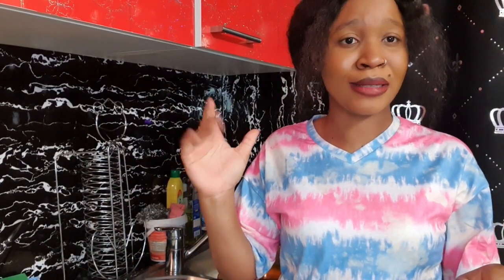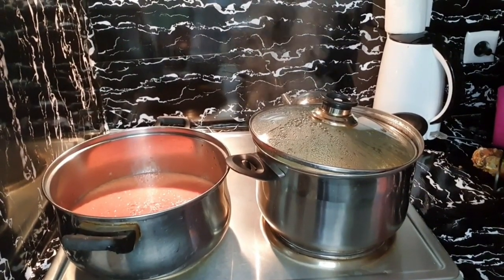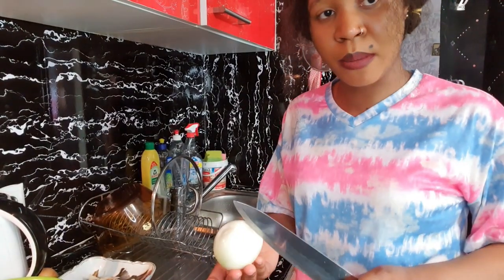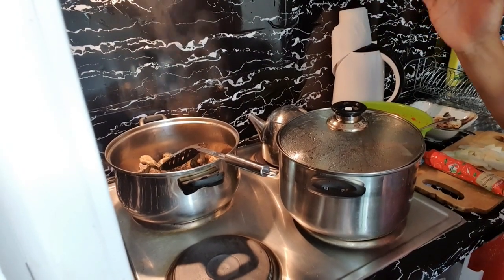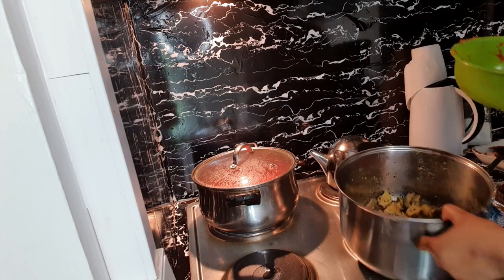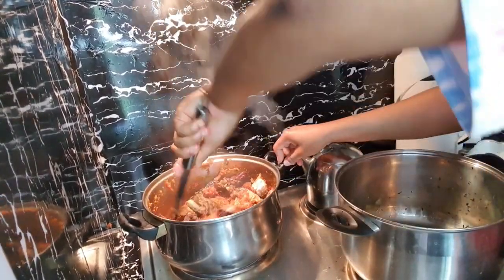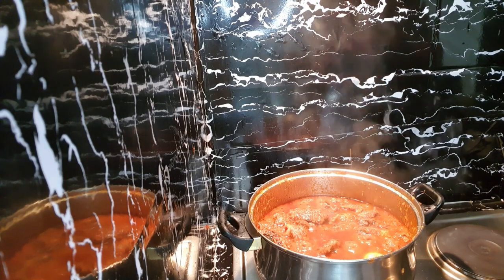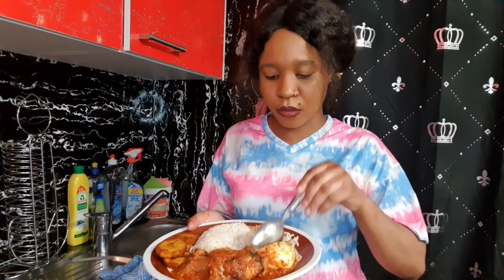Authentic Buka Stew | Mama put tasty stew | Nigerian Palm Oil Stew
INGREDIENTS
Tomatoes
Paprika
Scotch bonnet pepper
Onion
Palm oil
Goat meat | you can use any one of you choice.
Mackerel Fish
Smoke catfish
Maggie cube
Crayfish